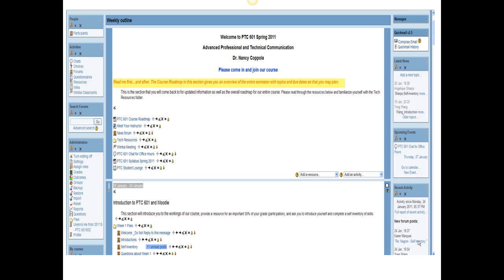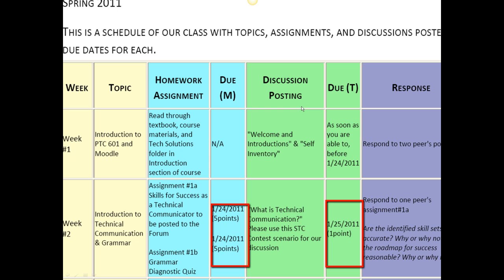Technical Communication PTC 601 Week 2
scheduling
assumptions